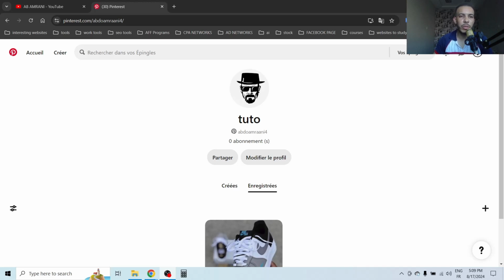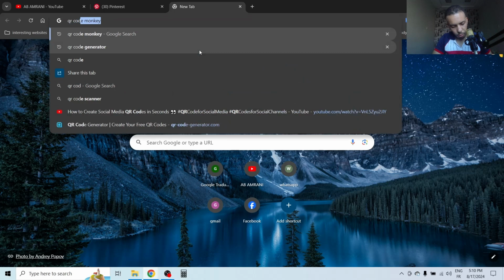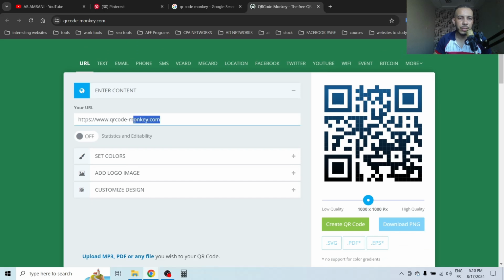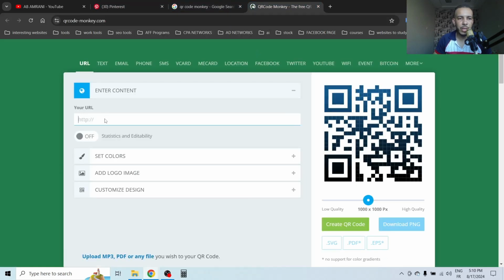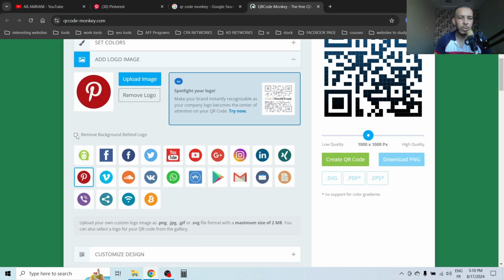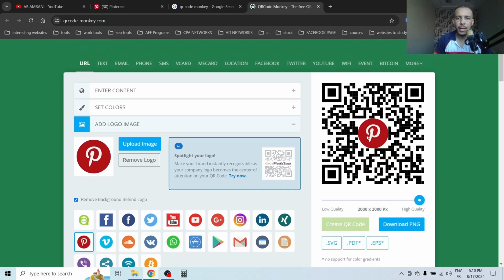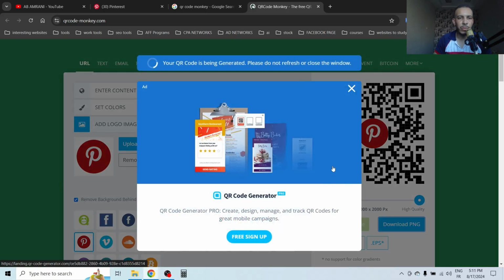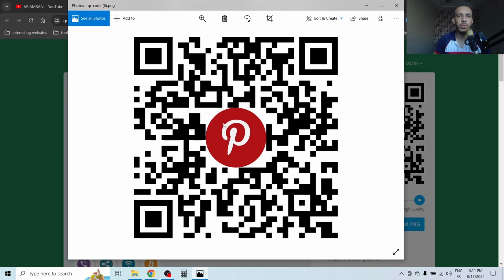How to Create QR Code for Pinterest Account - Easy to Follow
How to Create QR Code for Pinterest Account
☕️ SUPPORT
Learn how to create a QR code for your Pinterest account with this straightforward tutorial. We'll guide you through the steps to generate a QR code that links directly to your profile, making it easy to share your boards and pins with others. Perfect for promoting your Pinterest account online or in print.